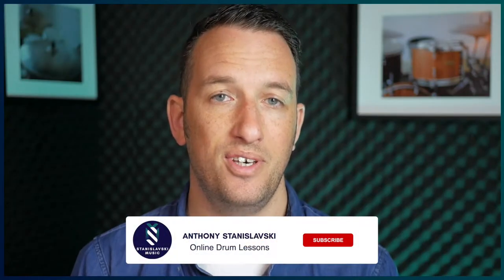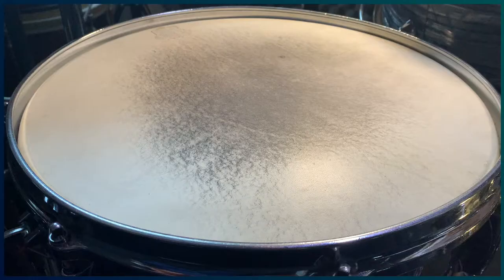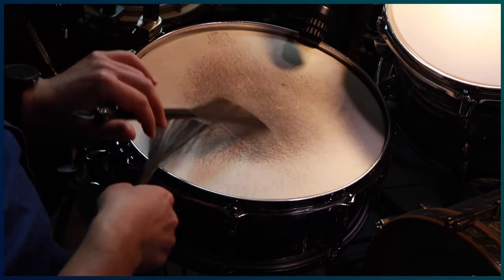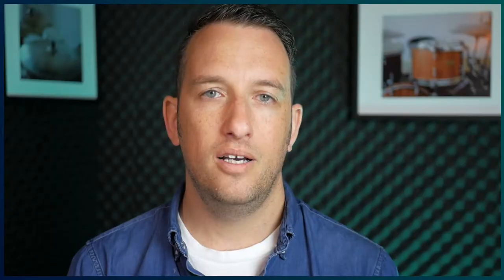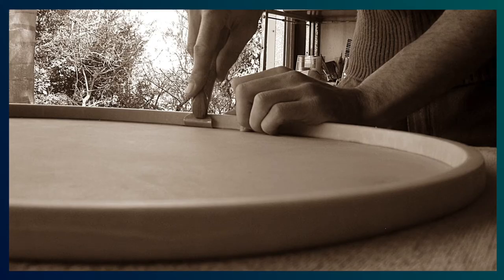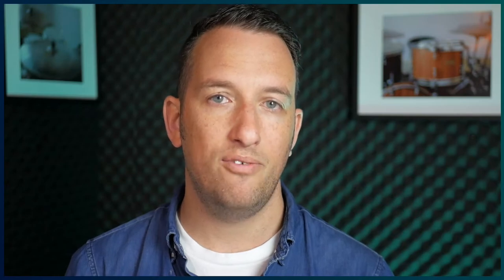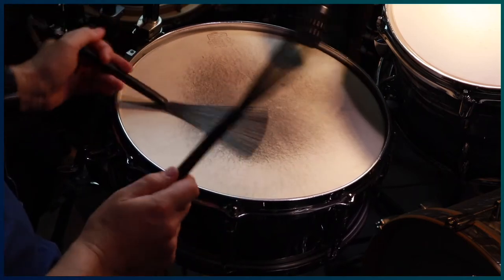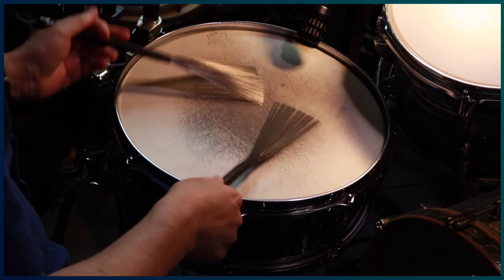Kentville Drums Kangaroo Hide Drumhead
▶︎▶︎ Free Mini-Course on Lateral Brush Technique: 🎁

Kentville Drums create (in my opinion) the most extraordinary drumhead and they are my favourite for playing with brushes.